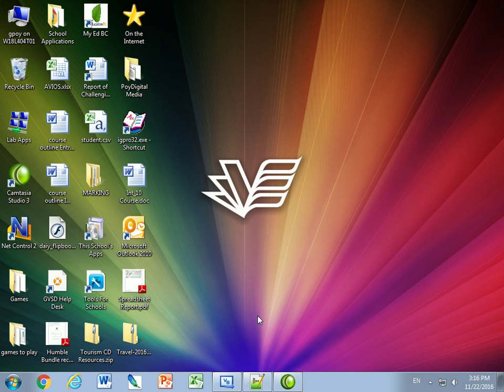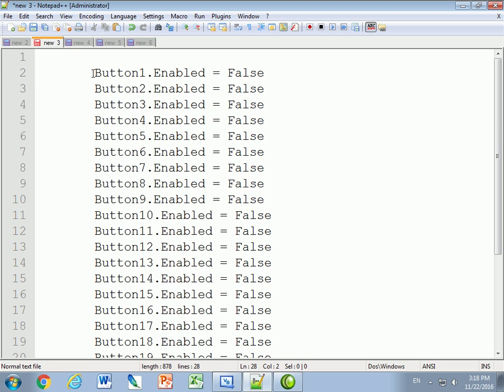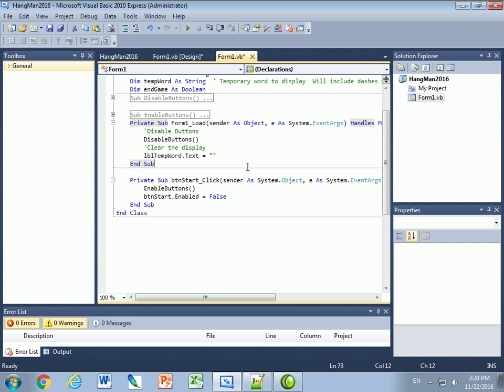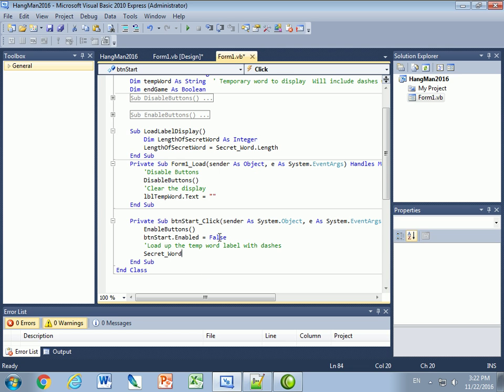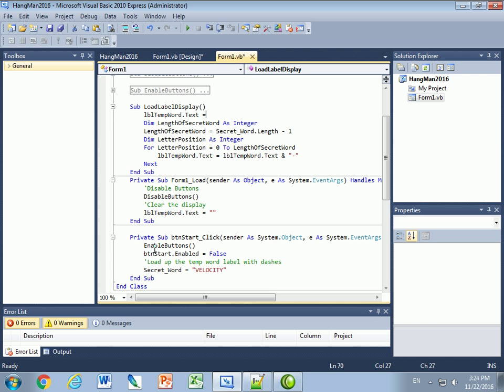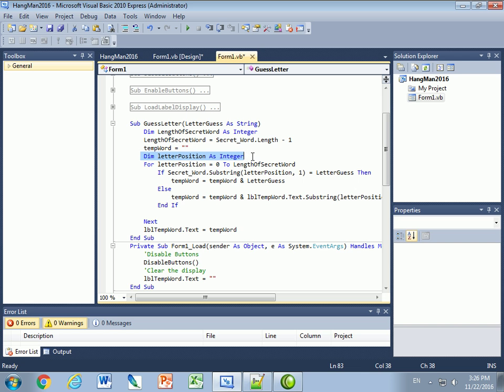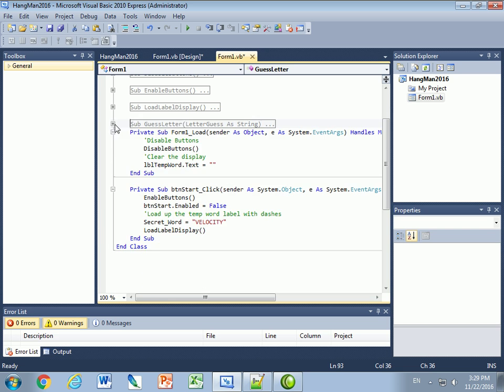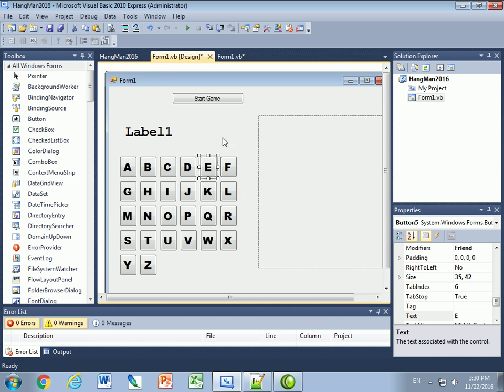Hangman2016 03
Hangman Game - Almost complete. In this video Mr. Poy will add code for guessing the letters for each button.  We also add codes for displaying the letters guessed
We also created a subroutine to enable and disable the buttons, and a subroutine to display the secret word in the label.